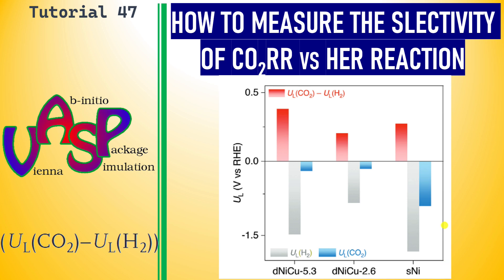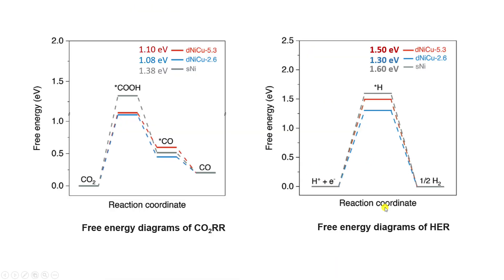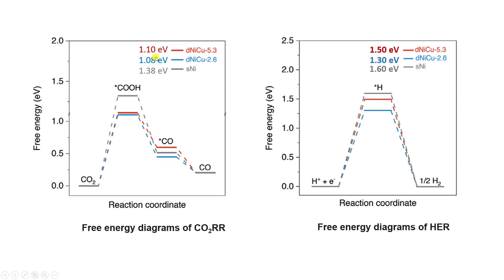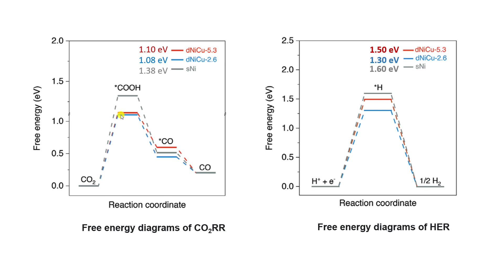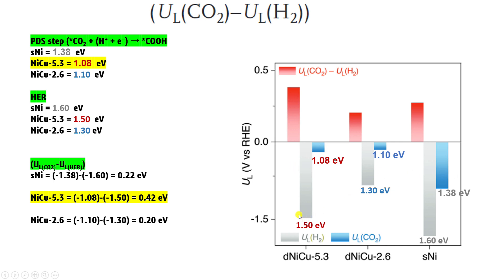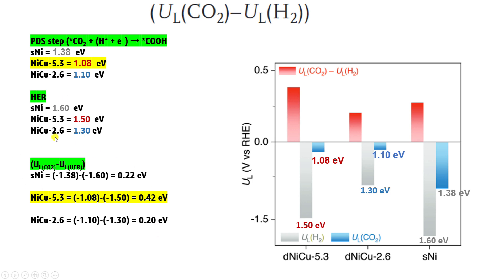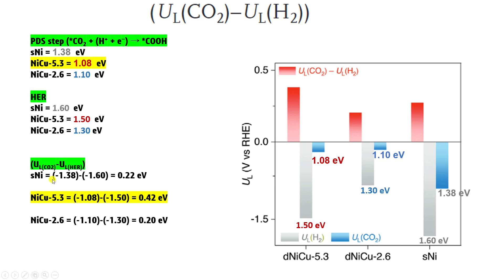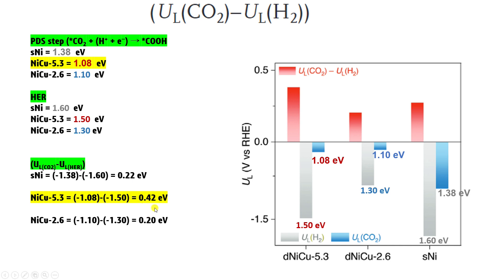How to Measure the Selectivity of CO2RR vs HER reactions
In this video, we'll explore How to Measure the Selectivity of CO2RR vs HER reactions. If you discover this information to be beneficial, kindly express your support by giving it a thumbs up, leaving a comment, and sharing it with others. We appreciate your viewership.
Warm regards,
SB